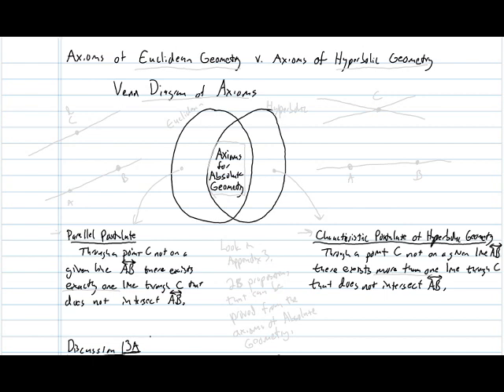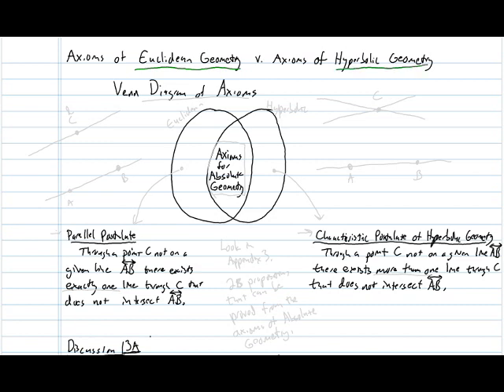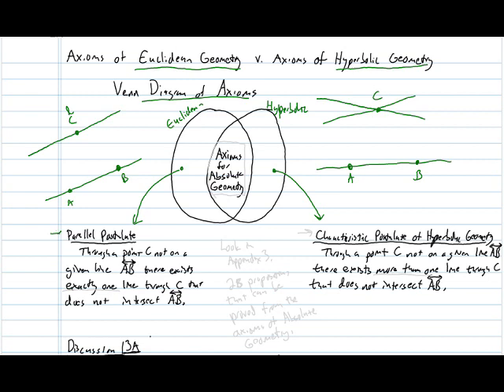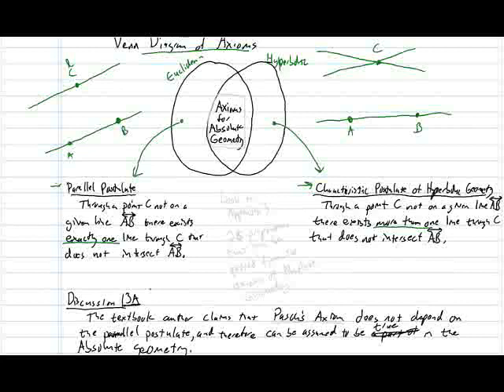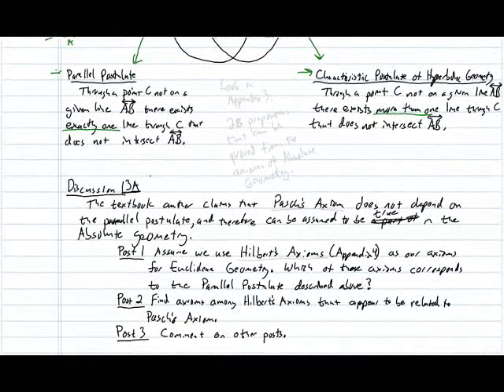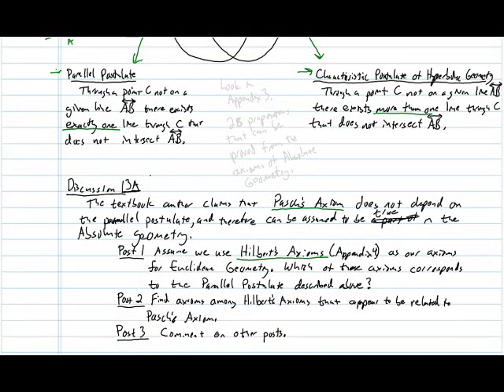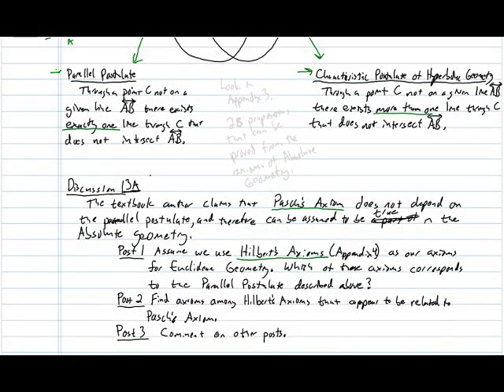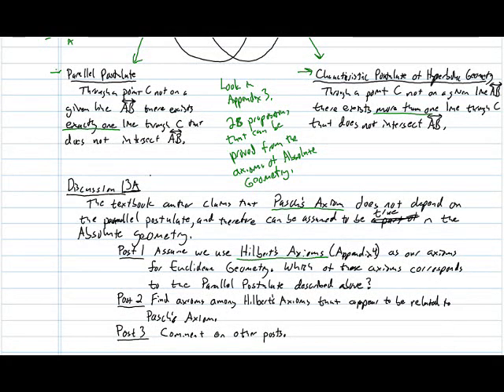Intro to Week 13 Discussion A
Here we talk about the characteristic postulate of hyperbolic geometry.
[Note: At one point I say that the only axiom of Euclidean Geometry is the parallel postulate. What I had intended to say was that the only axiom of Euclidean Geometry *that is not also an axiom of Hyperbolic Geometry* is the parallel postulate.]